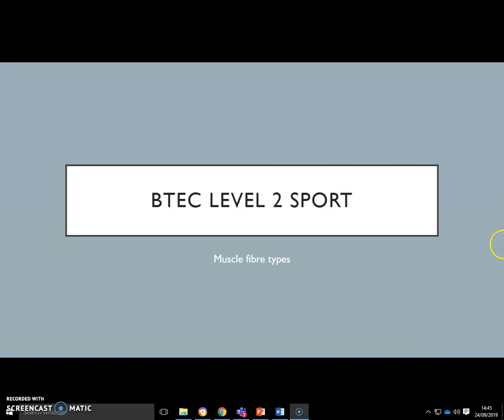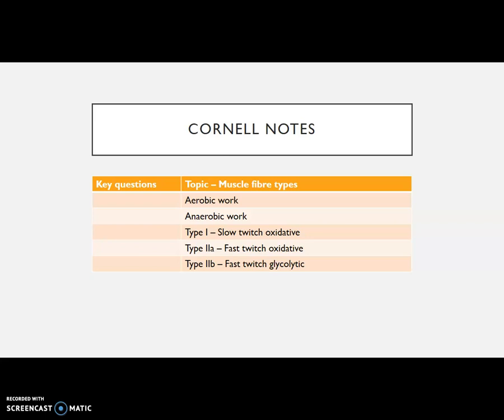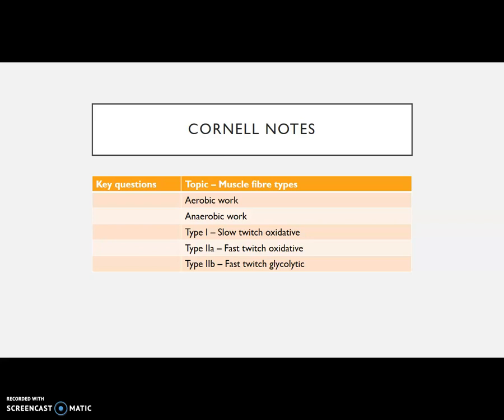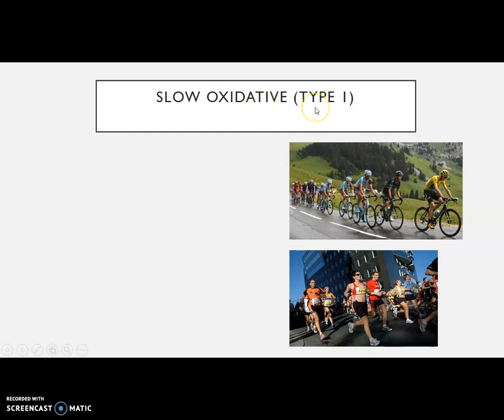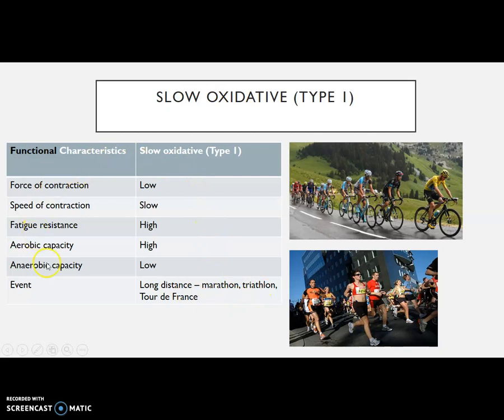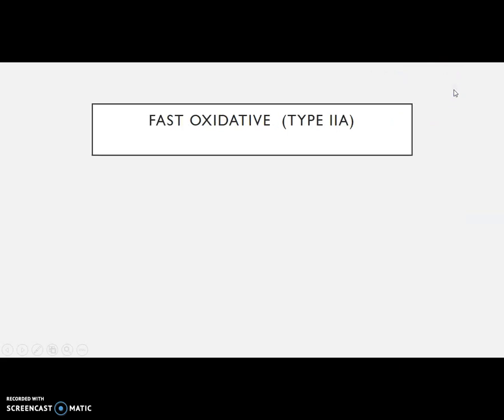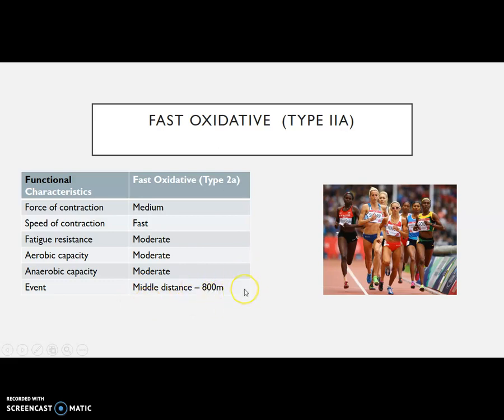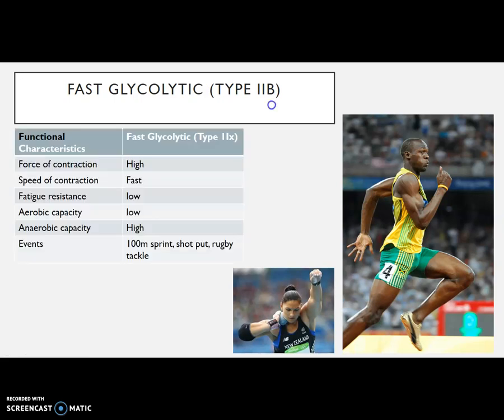Muscle fibre types